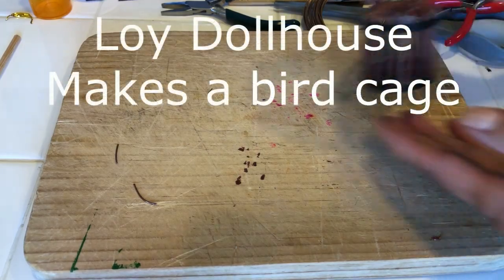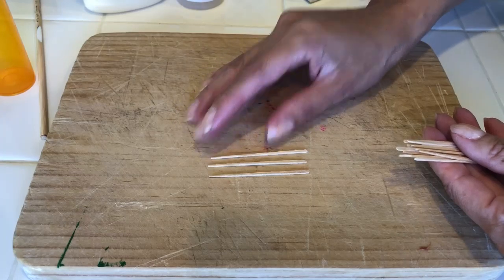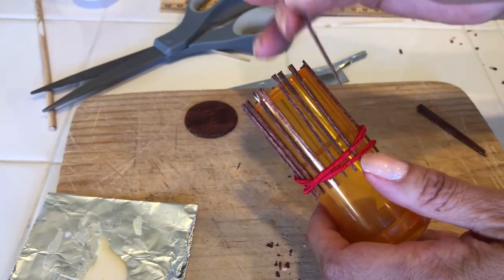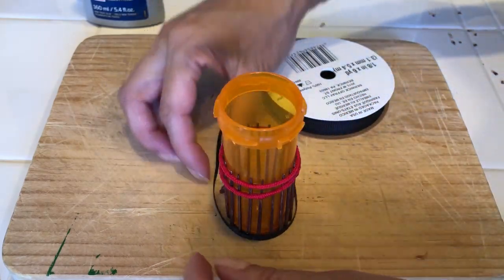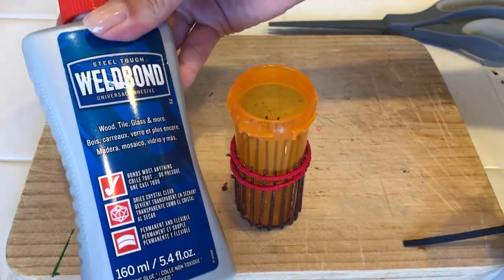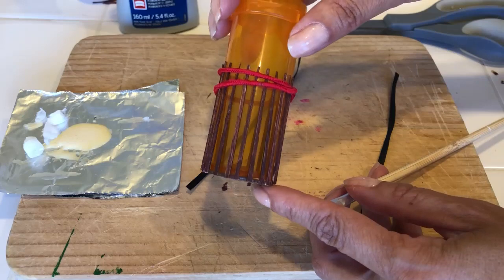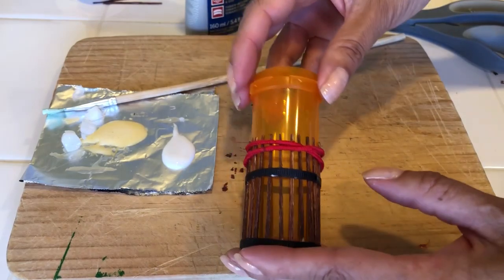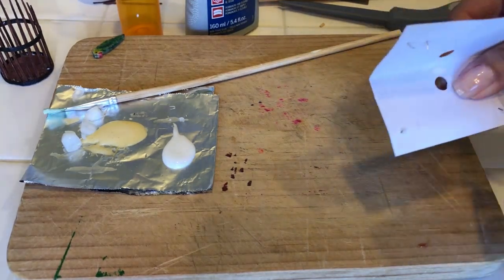How to make a miniature birdcage for dolls house - Making the miniaturist's miniatures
Tutorial for a dollhouse bird cage, inspired by the series "The Miniaturist"